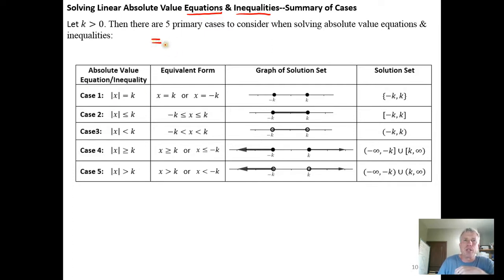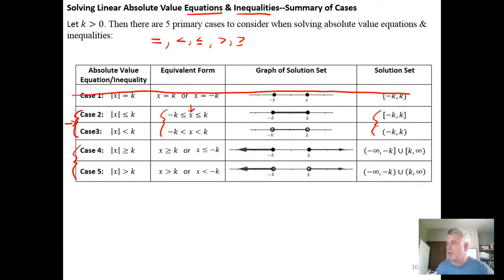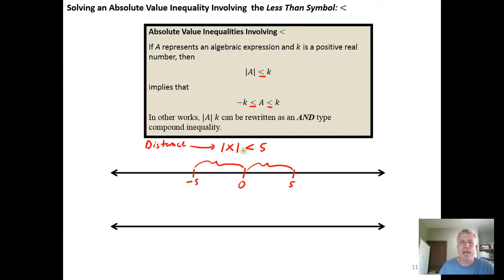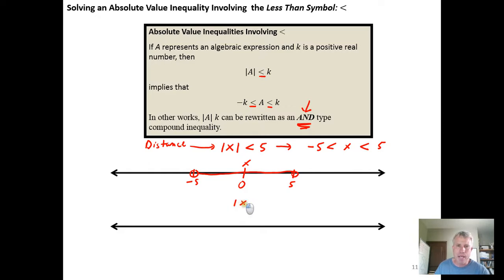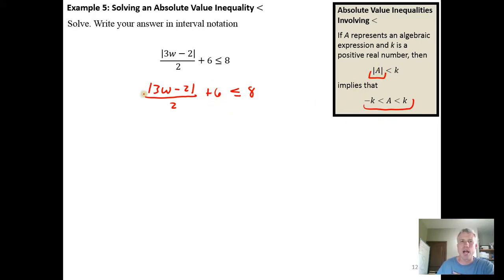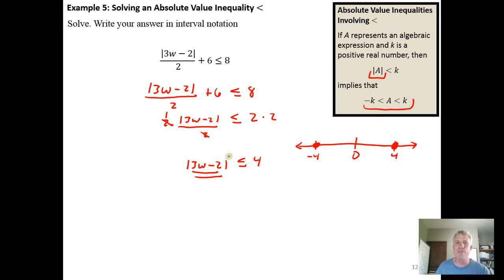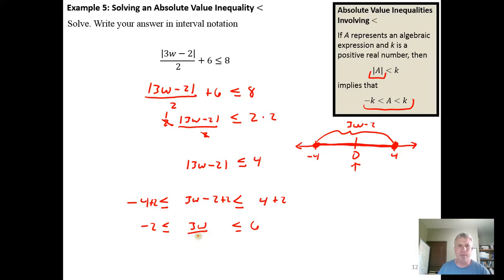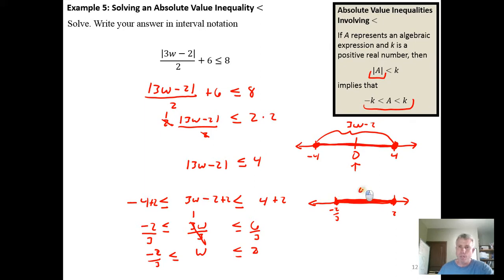Solving Absolute Value Inequalities Involving the Less Than Symbol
In this video, we look at the solution process for solving a single-variable, linear, absolute value inequality that has the less than symbol.